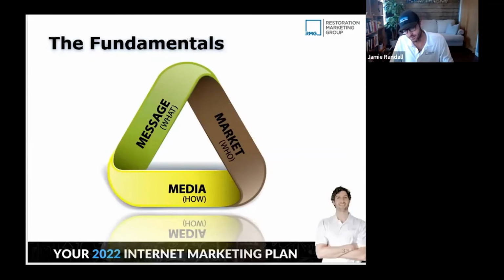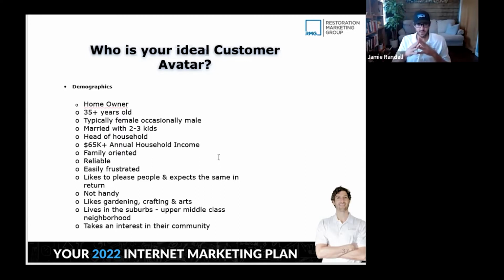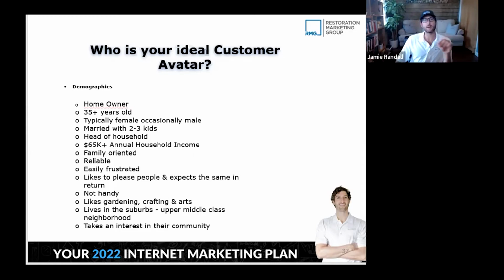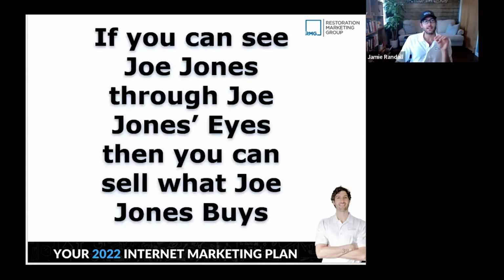Crafting Messaging for Your Ideal Water Damage Restoration Customer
Jamie emphasizes the importance of knowing what your ideal customer is like and how to create messaging for them that is effective.

If you’d like more ideas & strategies for marketing your Water Damage, Mold Removal, or Fire Damage Business Online, download The Ultimate Online Marketing Checklist for Damage Restoration Contractors at the-rmg.com